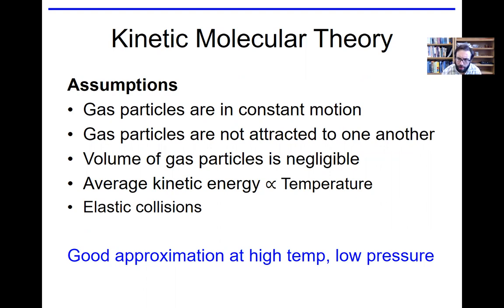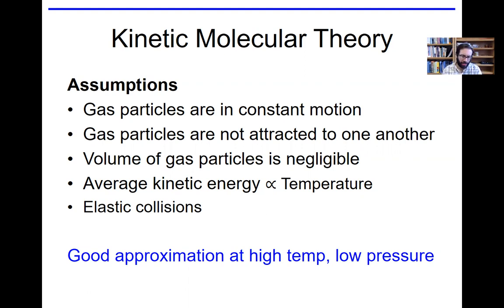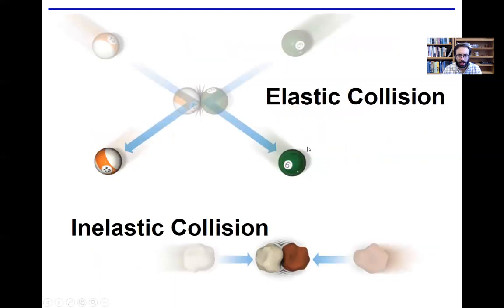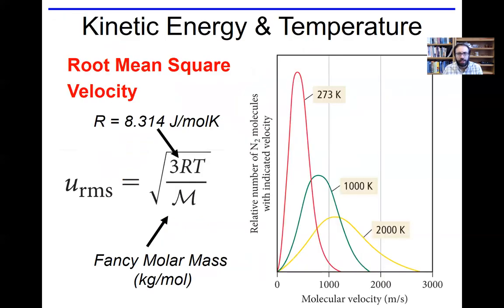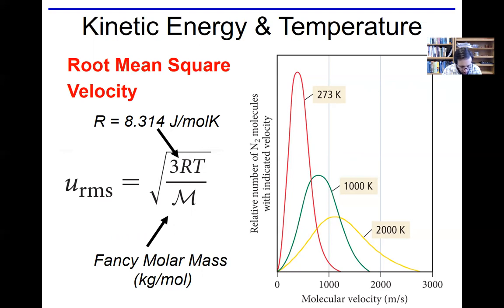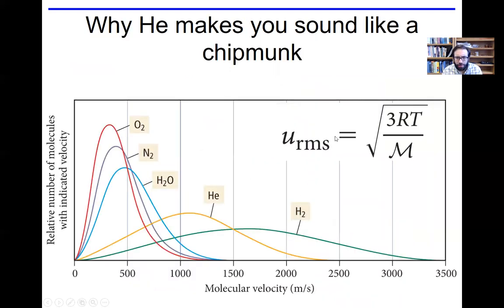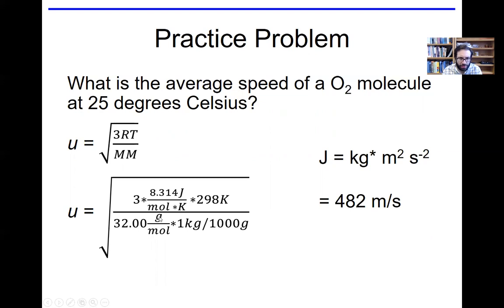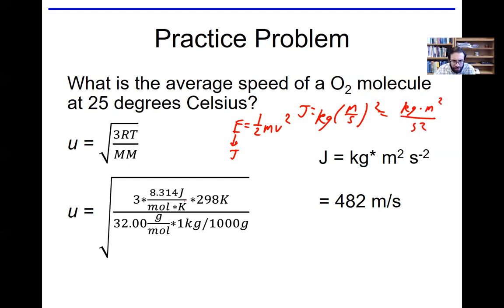5.7. Kinetic Molecular Theory and Root Mean Squared Velocity of Gasses